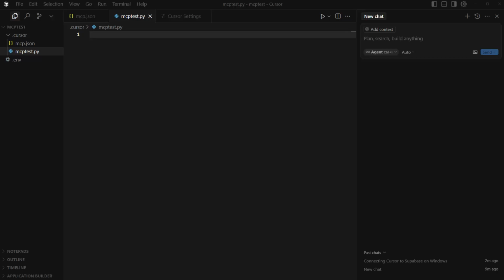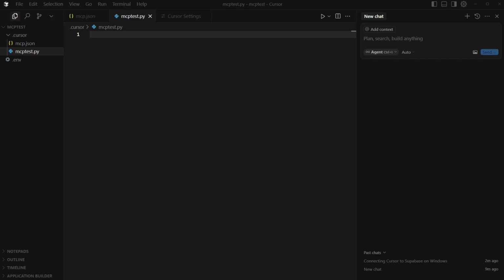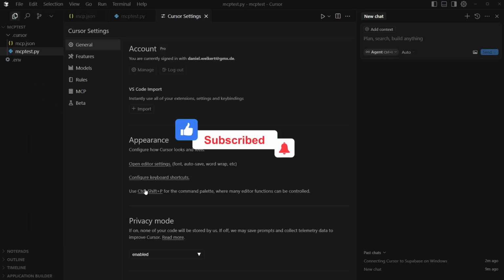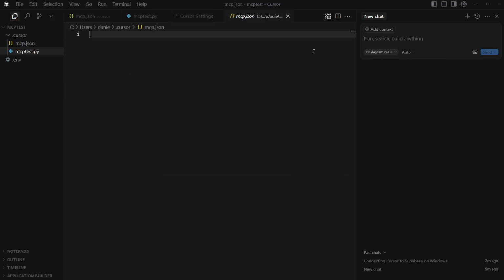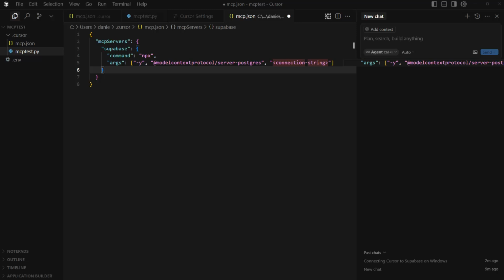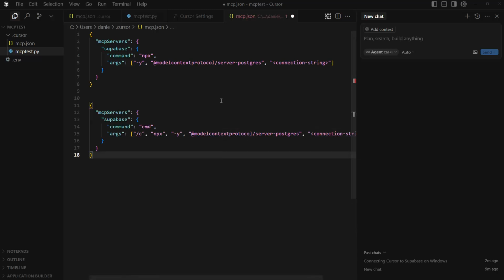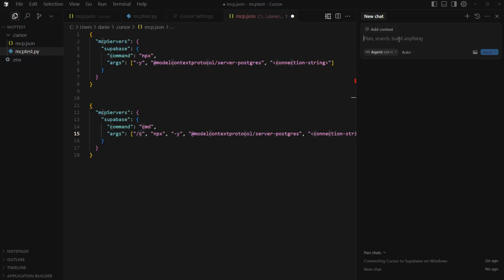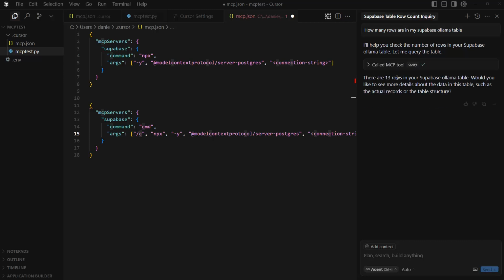Master Supabase MCP Integration for Cursor AI: Step-by-Step Guide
"Unlock the full potential of Cursor AI by integrating it with Supabase using the Model Context Protocol (MCP). In this comprehensive tutorial, we'll guide you through each step to configure Supabase as an MCP server, enabling seamless interactions between Cursor AI and your database.​

What You'll Learn:

Setting up Supabase for MCP​

Configuring Cursor AI to connect with Supabase